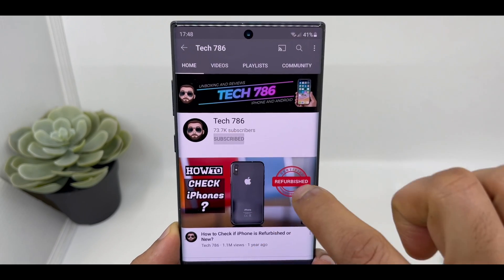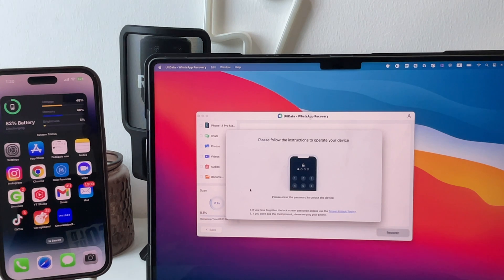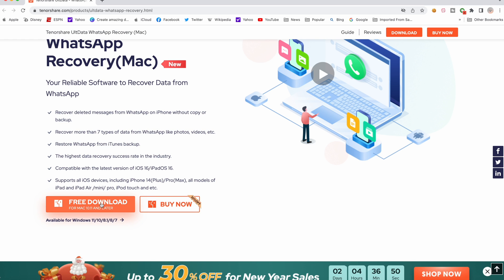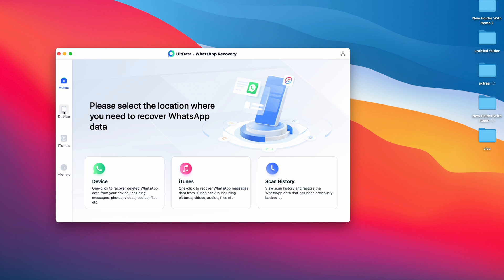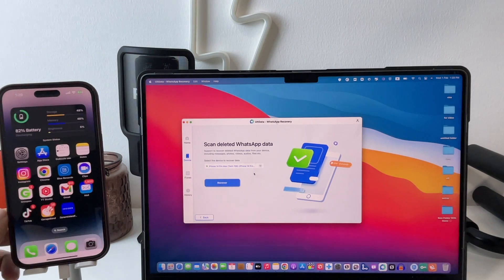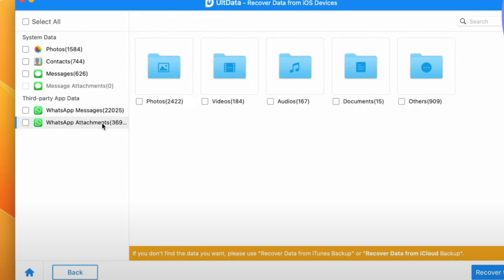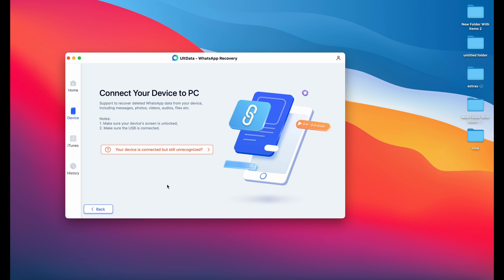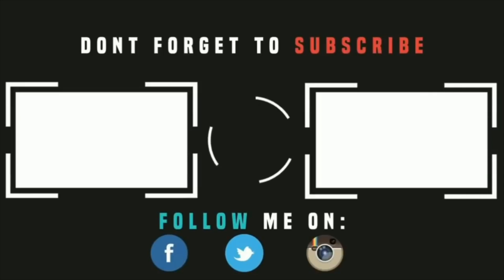How to Recover Deleted WhatsApp messages from iPhone? (Without Backup)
Learn How to Recover Deleted WhatsApp messages from iPhone, using Tenorshare UltData WhatsApp Recovery➤
In this video, we'll show you how to recover deleted WhatsApp messages from your iPhone without a backup. This is a great tip if you accidentally deleted a messages from WhatsApp and you don't want to lose it.

The video cover these topics:
how to recover whatsapp deleted messages without backup